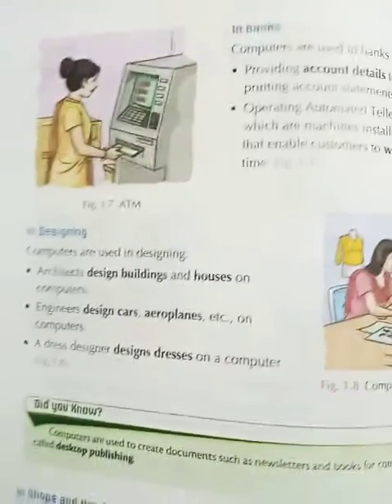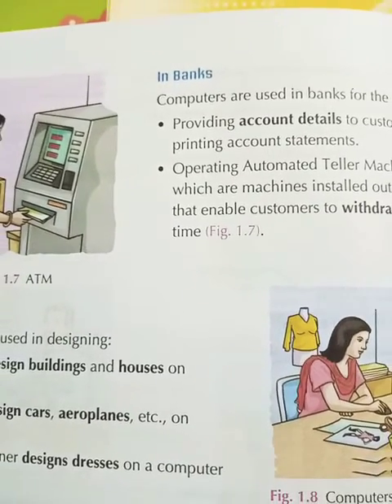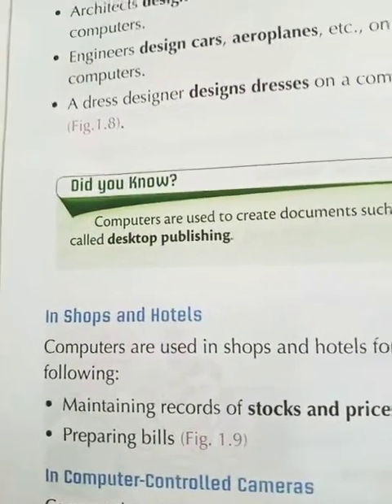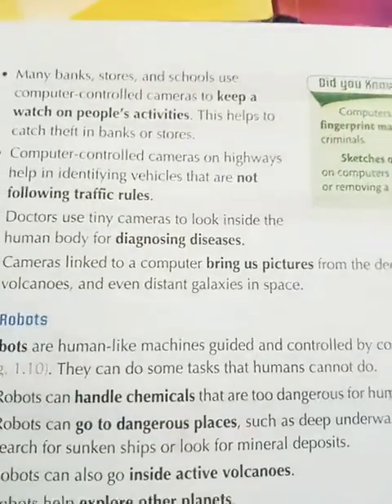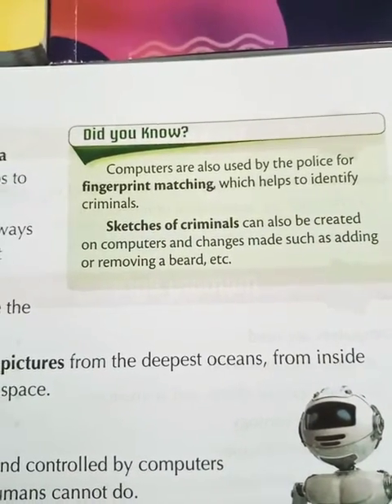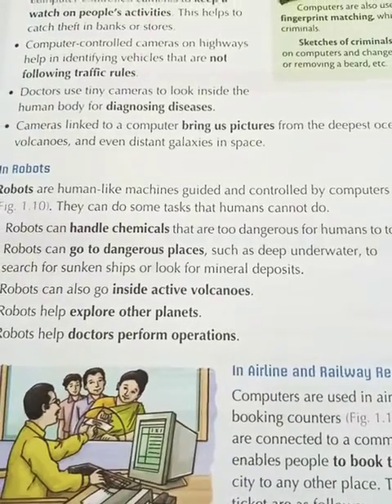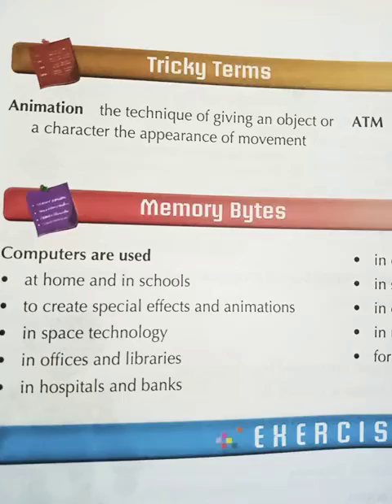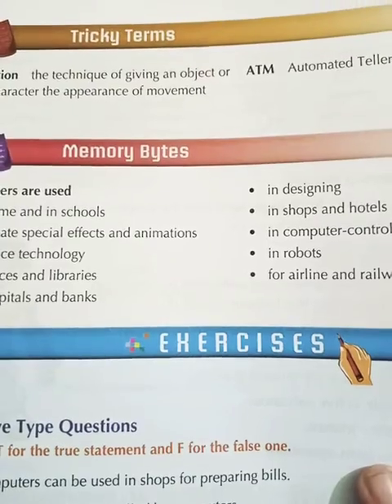Oxford keyboard 4 "Uses of computer"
Class 4 computer unit 1 pg 4-6